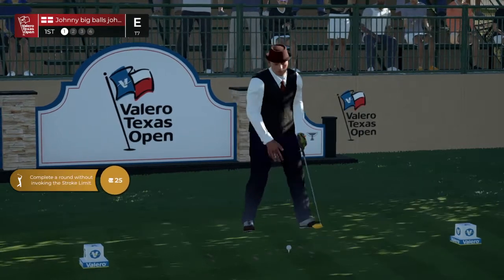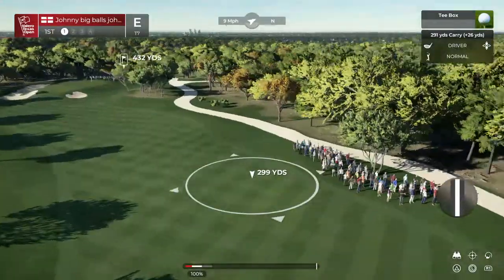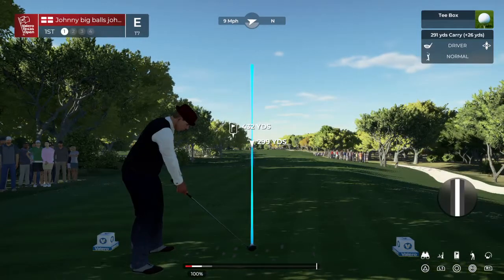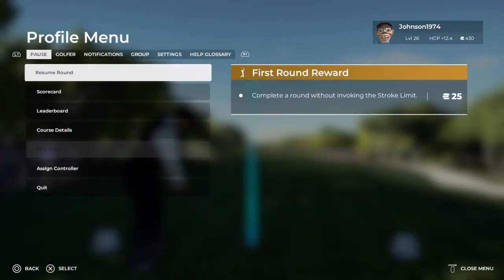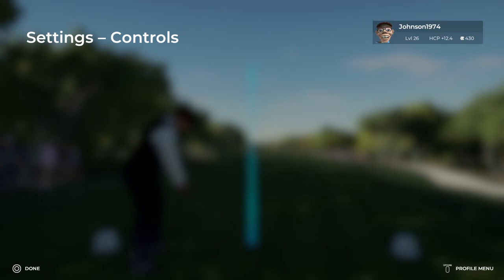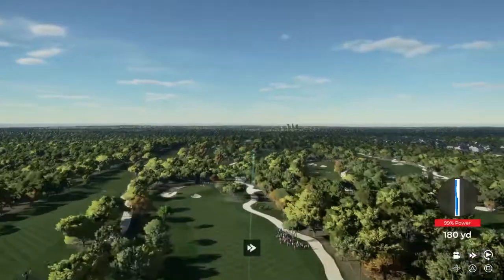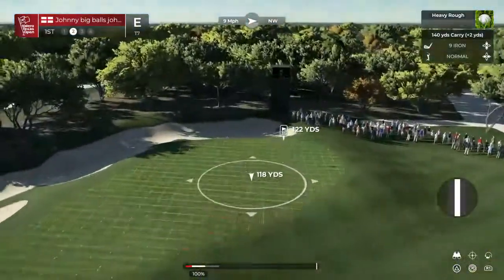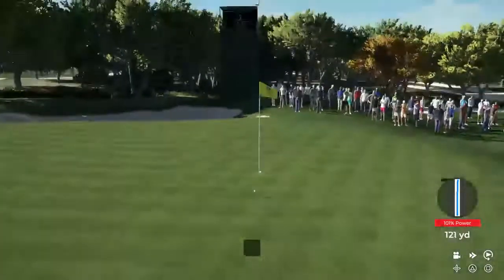PGA TOUR 2K21-beauty finish